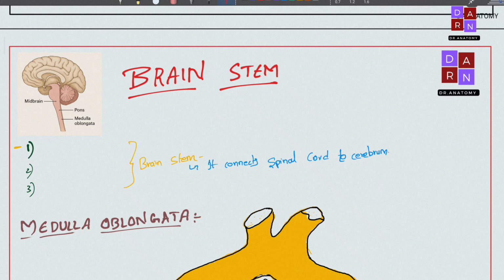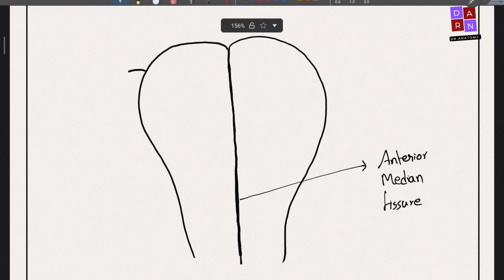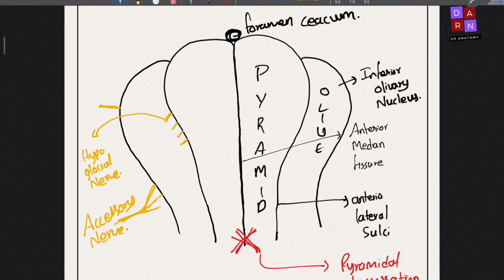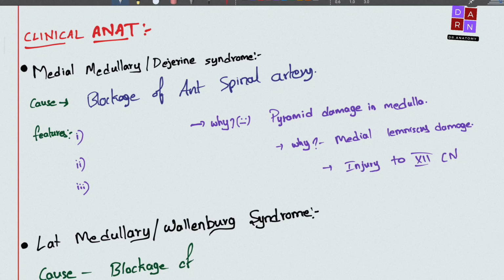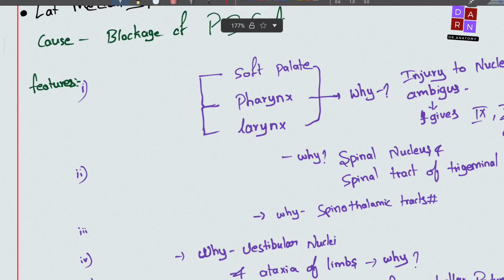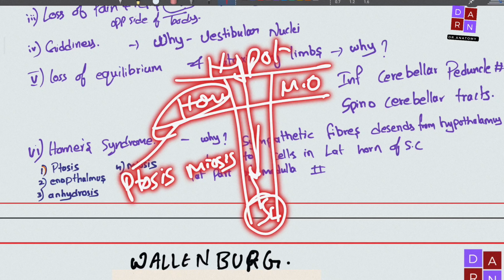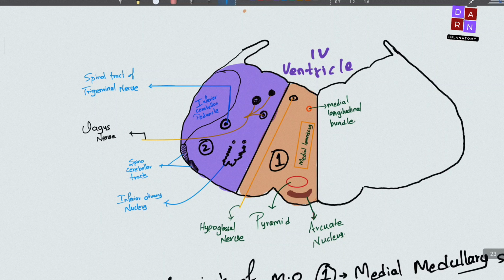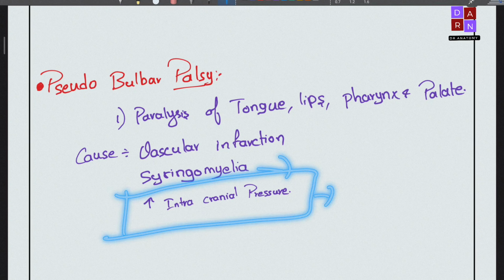Brainstem Neuroanatomy, MEDULLA OBLONGATA MUST KNOW | FMGE | NEET PG | INICET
Medulla Oblongata Explained | Brainstem Anatomy

Description:
Unlock the secrets of the medulla oblongata in this high-yield anatomy lesson! This video breaks down the structure, location, functions, and clinical relevance of the medulla in a clear and simplified manner—perfect for MBBS students and NEET PG/USMLE aspirants. Learn about vital centers, cranial nerve nuclei, and its role in autonomic control
Wallenburg syndrome,medial medullary syndrome